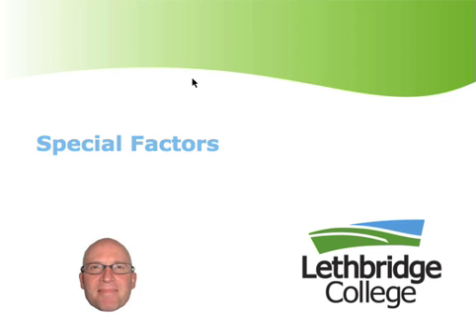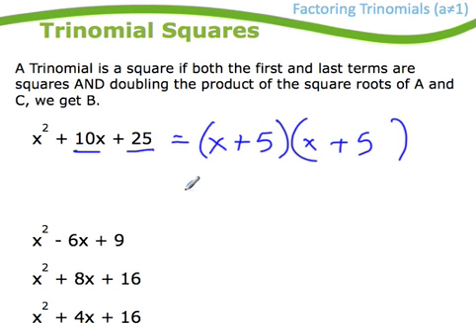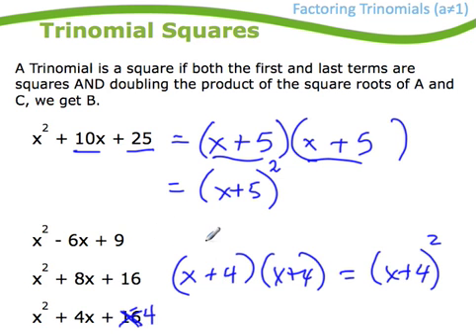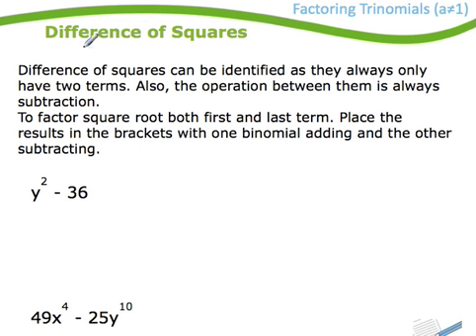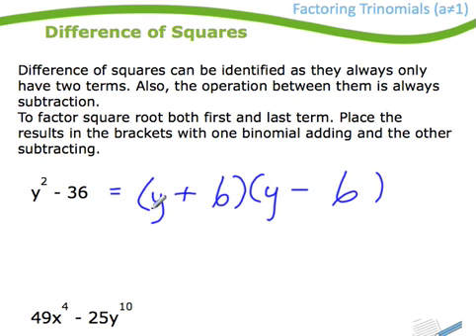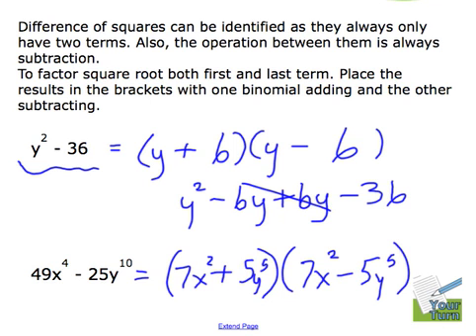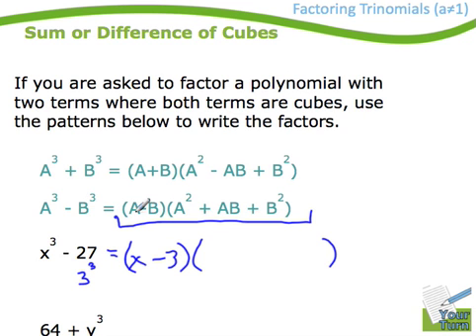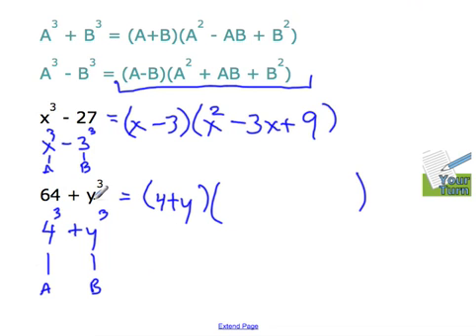mth085 4 6specialfactoring